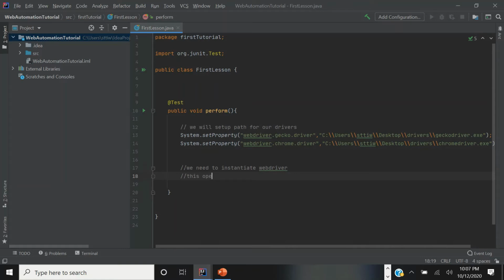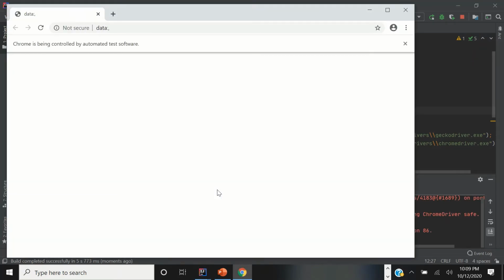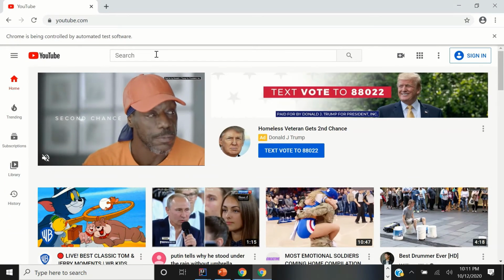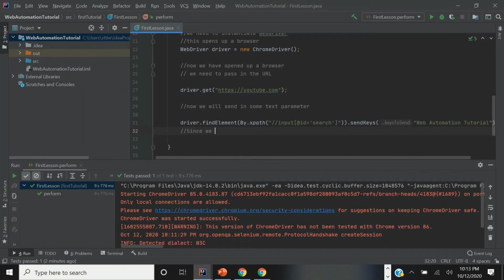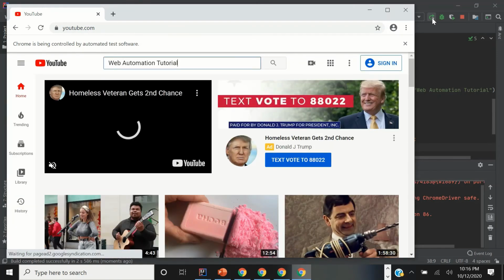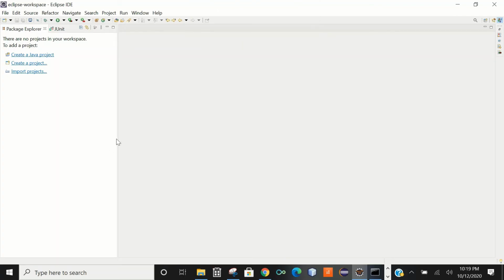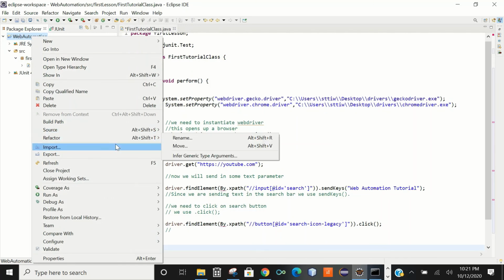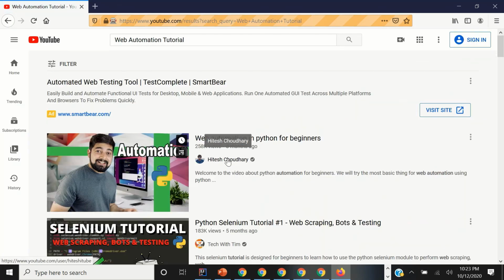Beginners Guide to Web Automation | Selenium 4 | JAVA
Step By Step Guidance on your First Automation Script using the latest Version of Selenium (Selenium 4 Alpha version 4.0.0-alpha-6) and with JAVA.

Video provides guide to setting up driver path and build path for required Java libraries.

Execution include both eclipse and IntelliJ which are widely used IDE

Thorough and simple using JUnit Testing framework.

Video includes:
Introduction: 0:00
Pre-requisites: 0:26
Agenda for the video: 1:43
Start of the coding part with IntelliJ: 2:18
Set up for Eclipse : 17:52
Thank you: 22:22